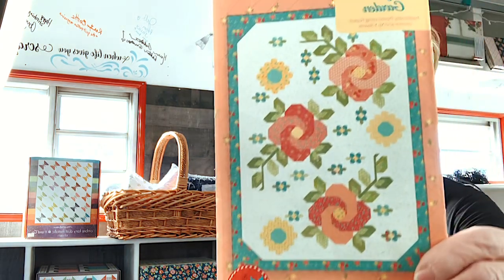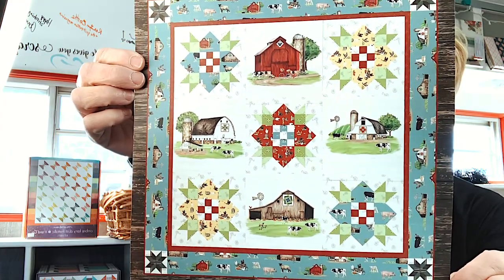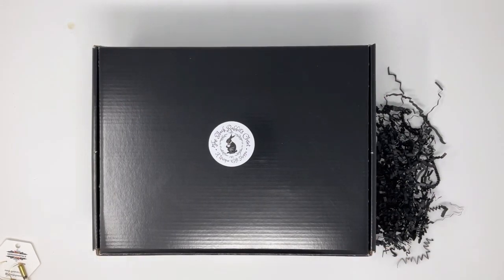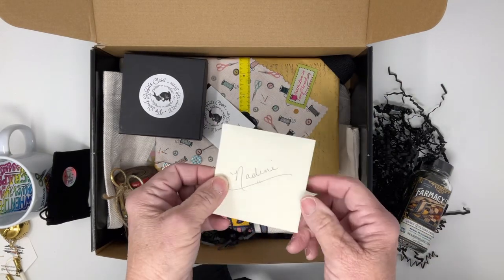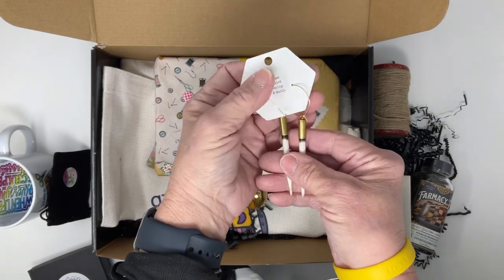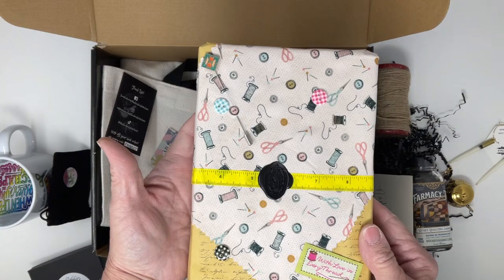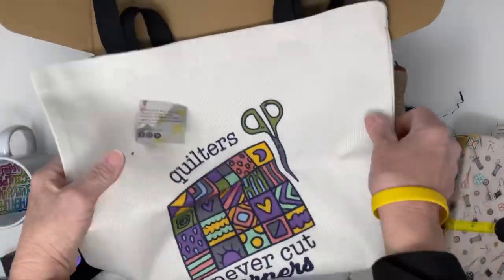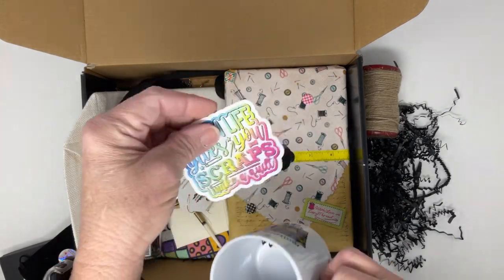Pins and Needles Quilt Show in Pahrump NV.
Highlights of the Pins and Needles Quilt Show, new kits to see on The Quilt Mobile, April 5th and 6th in Pahrump NV.